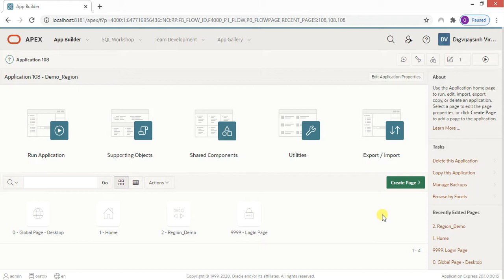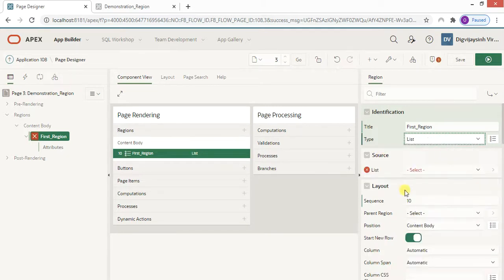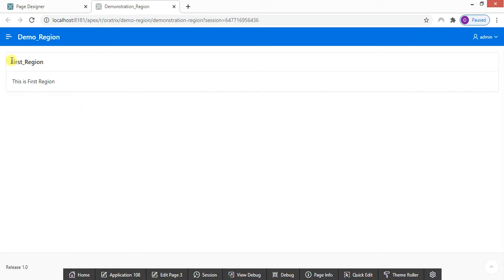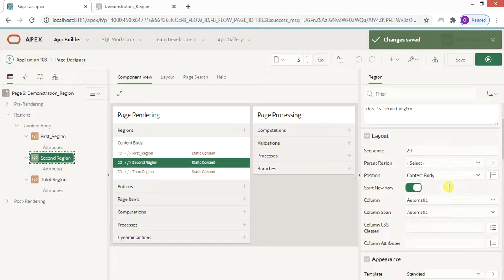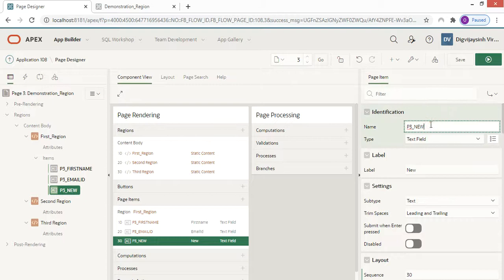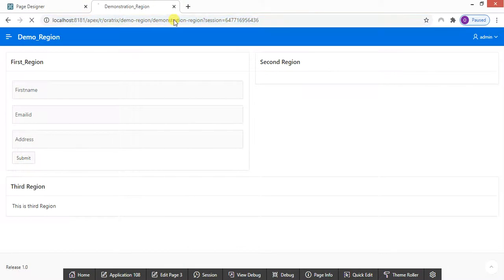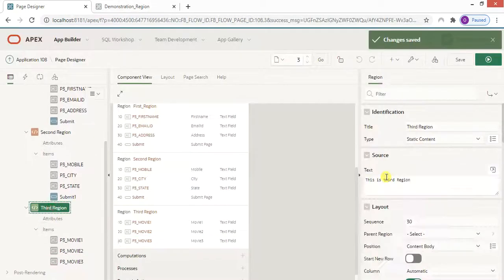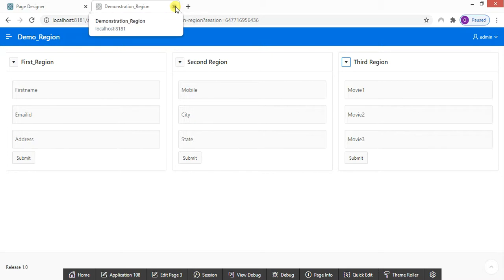Introduction to Regions in Oracle APEX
This video will briefly explain how to use Regions in Oracle APEX